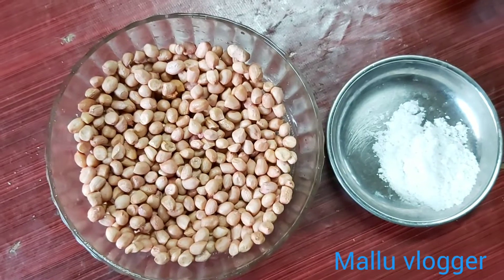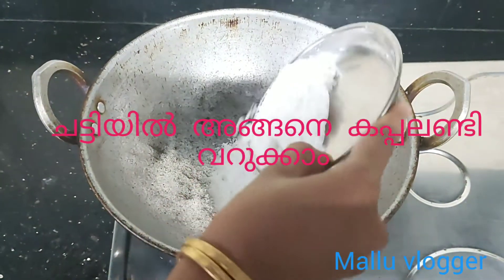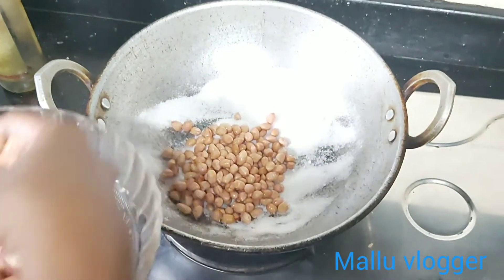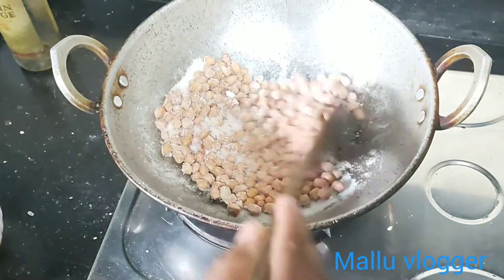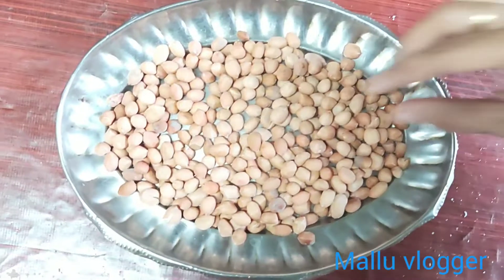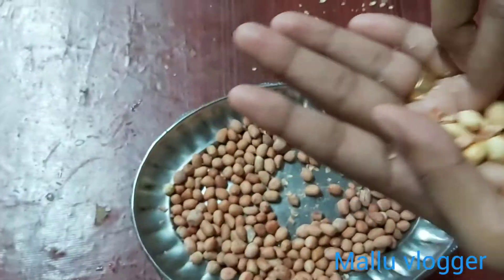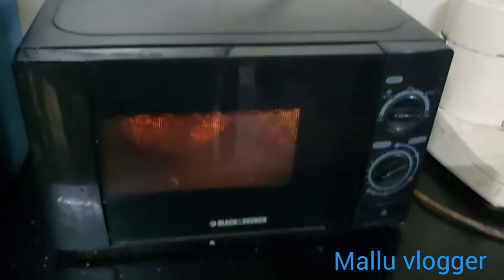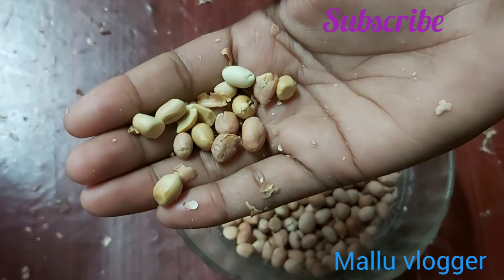salt roasted peanuts, how to roast peanut perfectly,ചീനചട്ടി v/s microwave oven,no oil,no sand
Try,